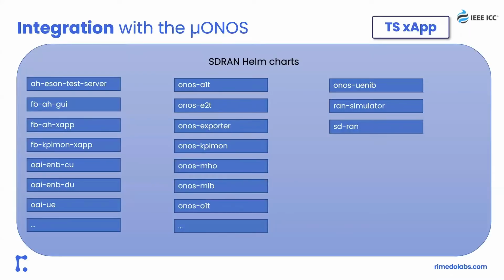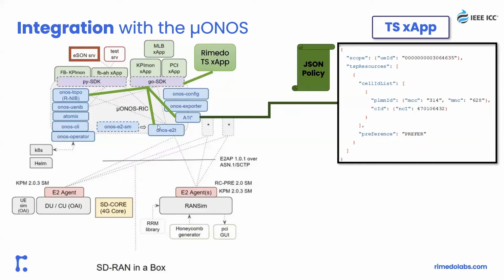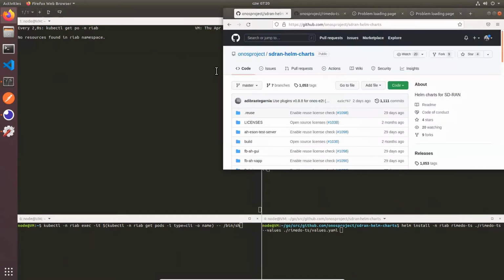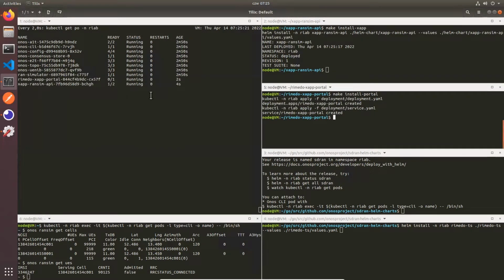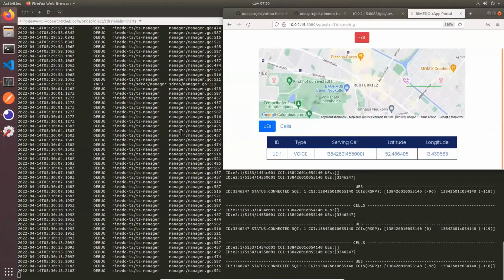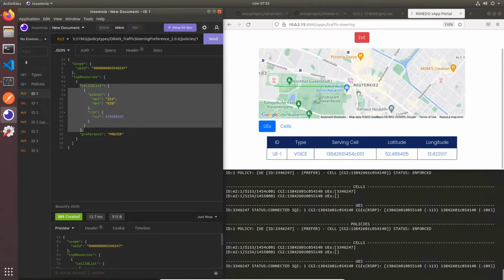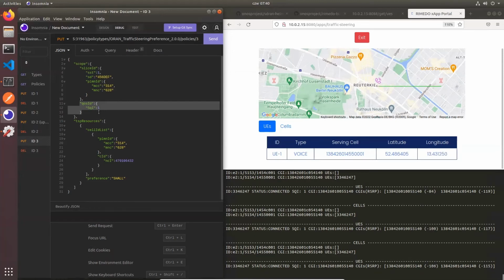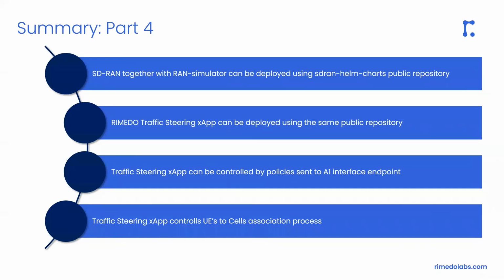Openness in Radio Access Network Design in 6G: the O-RAN Concept (Part 4) [IEEE ICC 2022 Tutorial]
This is part 4 of the tutorial delivered at IEEE ICC 2022, entitled: "Openness in Radio Access Network Design in 6G: the O-RAN Concept".

Part 4 – Virtual Lab: O-RAN xApp (Traffic Steering), Presenter: Łukasz Kułacz

In this part, we discuss the xApp design with the virtual lab including implementation, deployment, and evaluation of an example Traffic Steering xApp.

Tutorial Abstract: Currently, one of the hot topics in the telecom world is Open RAN. In the legacy telco way of providing Radio Access Network (RAN,) there is a single black box and the internal interfaces within that box are closed and are in the hands of one vendor. Moving towards Open RAN, we are splitting the different functions of the base station into the centralized unit (CU), distributed unit (DU), and a remote unit (RU). The Open RAN, known as “O-RAN” is defined by O-RAN Alliance, as an entity, which mission is “to re-shape the RAN industry towards more intelligent, open, virtualized and fully interoperable mobile networks”. With the O-RAN approach, they can be developed by different vendors due to the open interfaces between them (including Open Fronthaul). In addition to that, the control of the radio networks is defined as an external entity and known as RAN intelligent controller (RIC). It allows performing optimization of the network or radio resources using radio resource management (RRM) or self-organizing networks (SON) functions. In the O-RAN concept, this is where the intelligence sits, by the means of artificial intelligence (AI) models for radio network automation. The algorithms for radio network control (i.e., RRM/SON control functions) that are incorporated within the RIC framework are known as “xApps”, and as such are independent of RIC and may be provided by a third party. The proposed tutorial addresses various aspects of O-RAN design, both theoretical and practical, starting from the introduction to the topic, the description of the prospective architecture and interfaces, and involved associations, and finishing with the practical implementations of selected xApps.